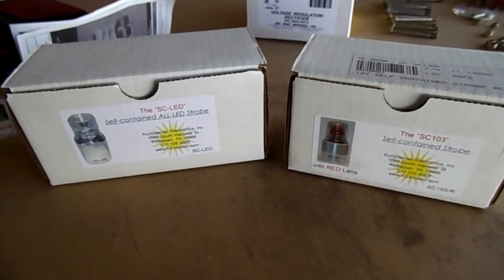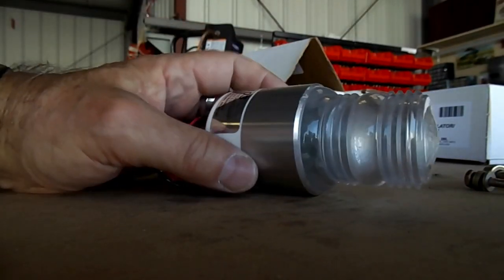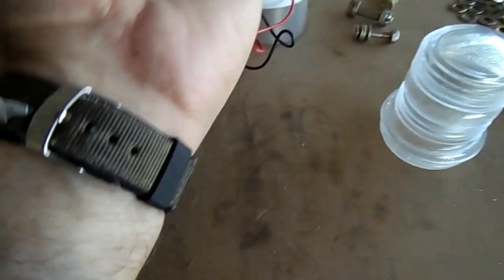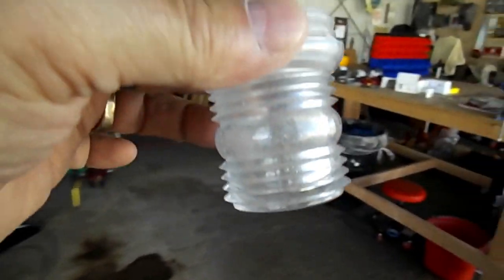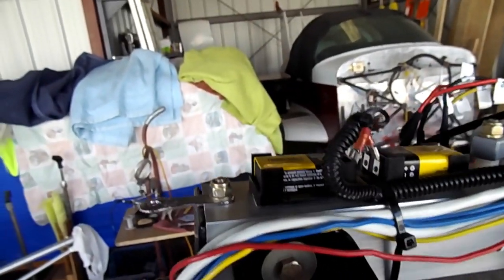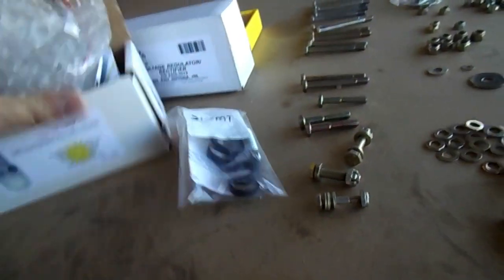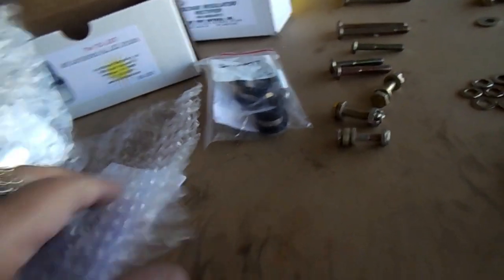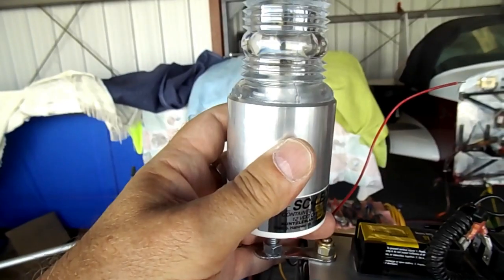Bad Vibrations - My Upper Strobe is Dead